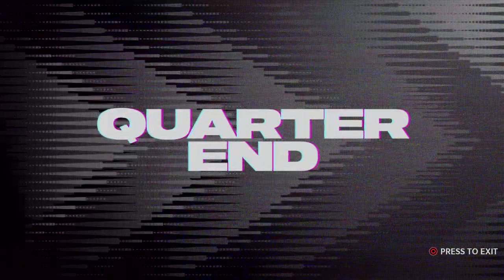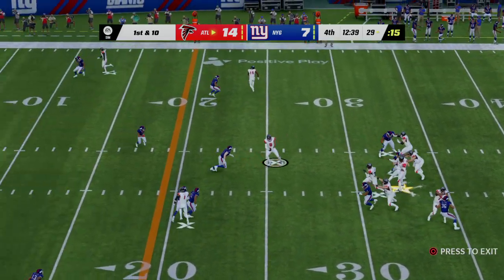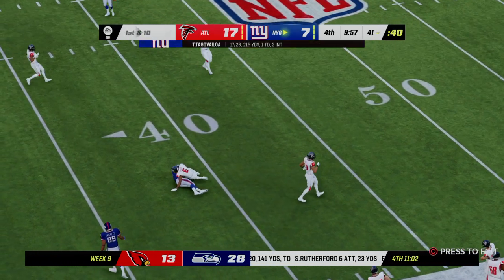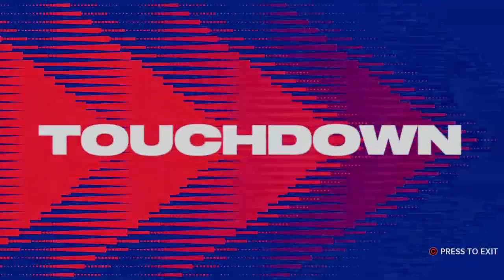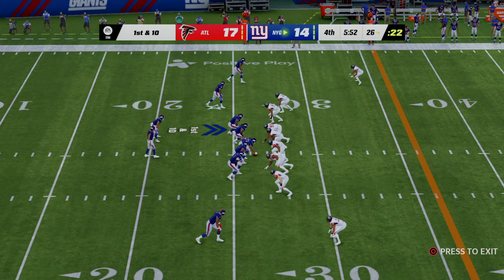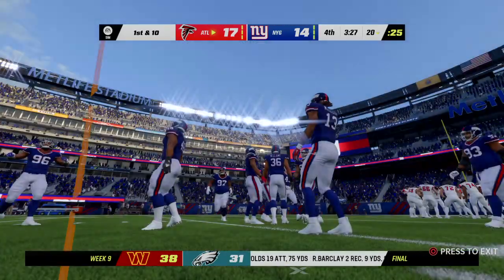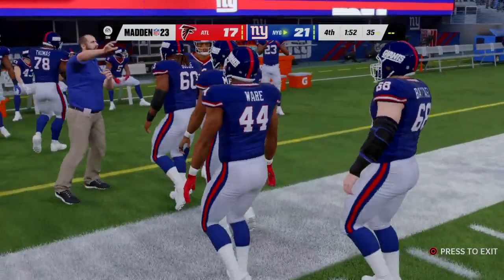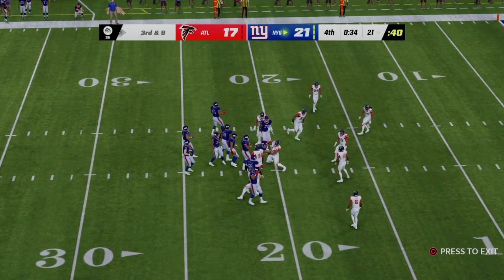2031 WeeK 9 - Giants Vs Falcons / 2Half